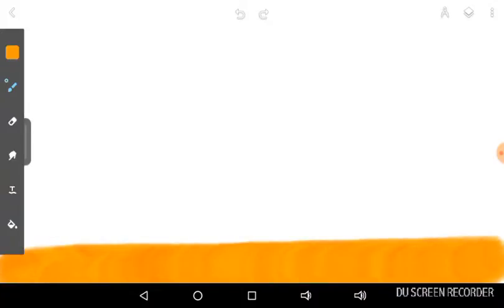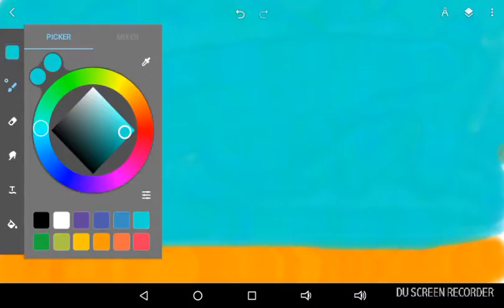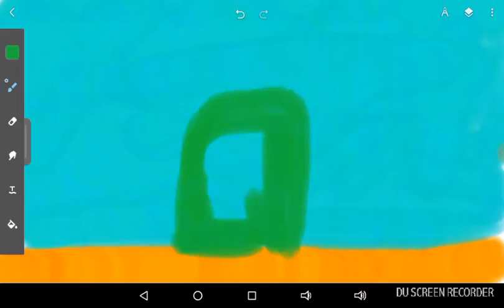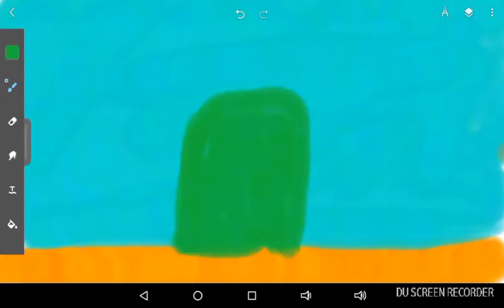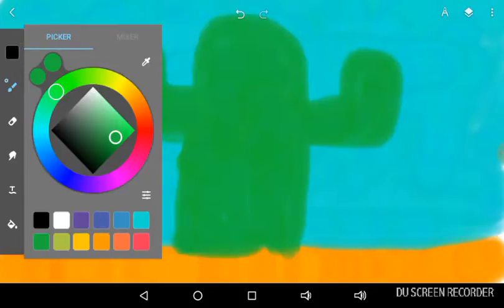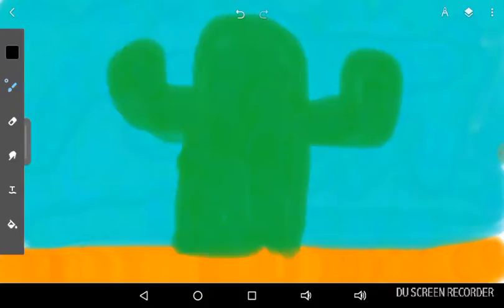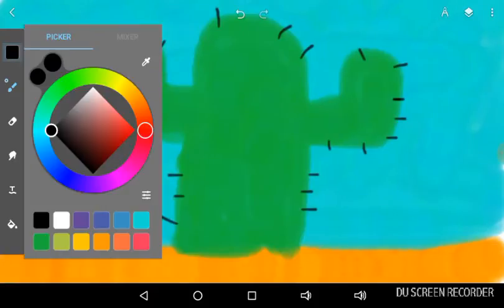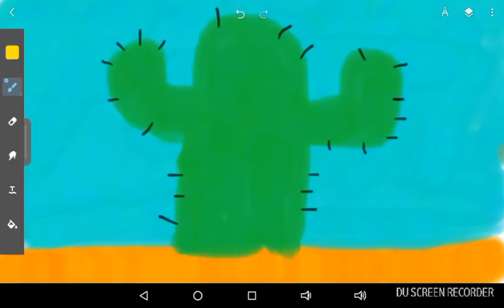Art with King Robbie Ep1:Cactus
Apps used:ArtBoard